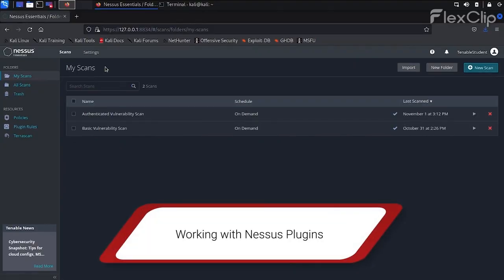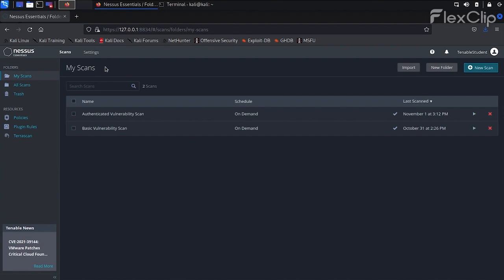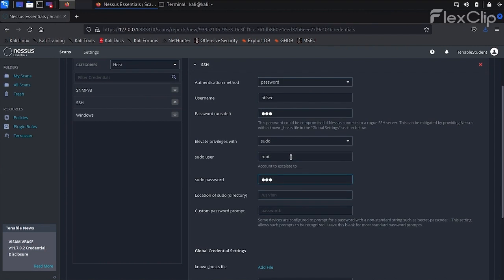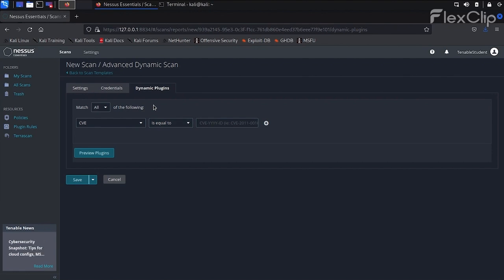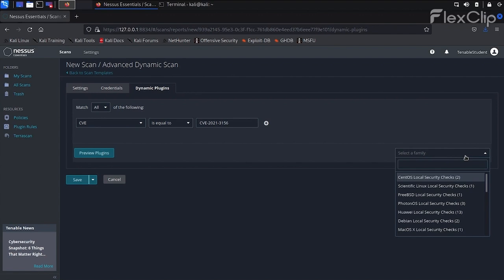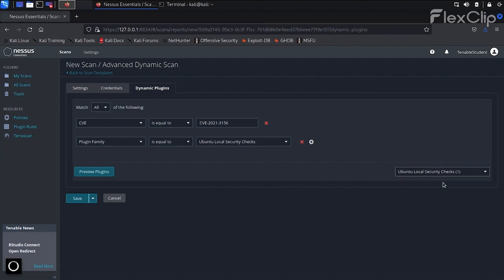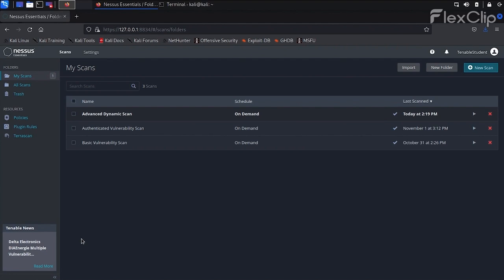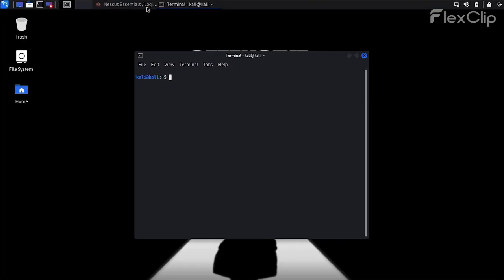Mastering Nessus Plugins: A Complete Guide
Unlock the full potential of Nessus by mastering its powerful plugins! In this video, we dive into the essentials of working with Nessus plugins, exploring their functionality, configuration, and how they enhance vulnerability scanning. Whether you're a beginner or looking to level up your cybersecurity skills, this guide will provide you with practical insights and step-by-step demonstrations. Don't miss out on becoming a pro with Nessus plugins!